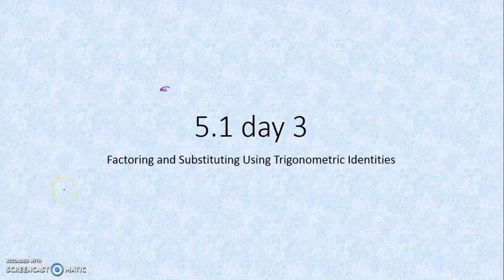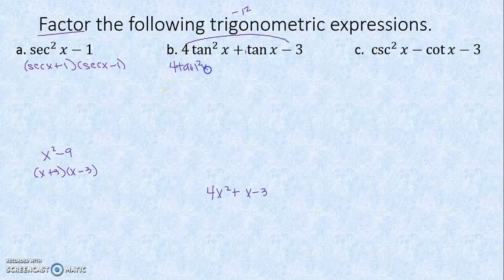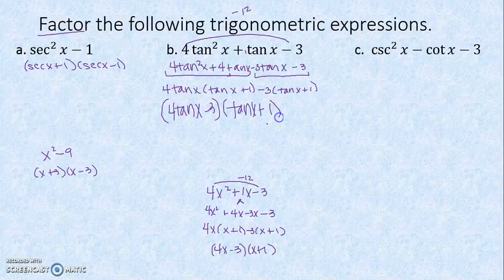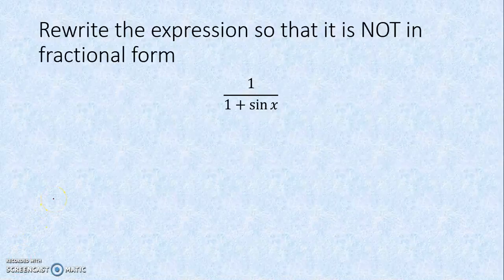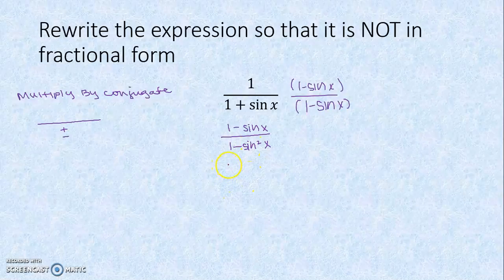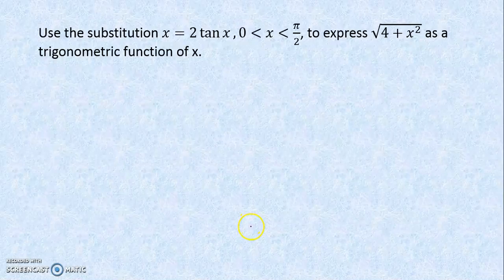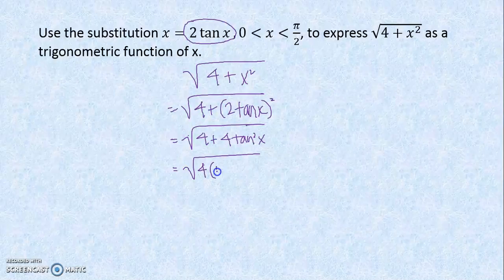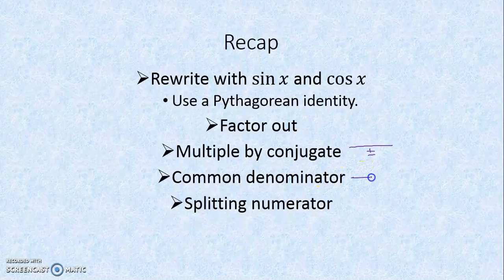5 1 day 3 video